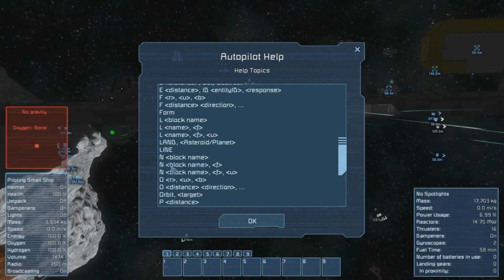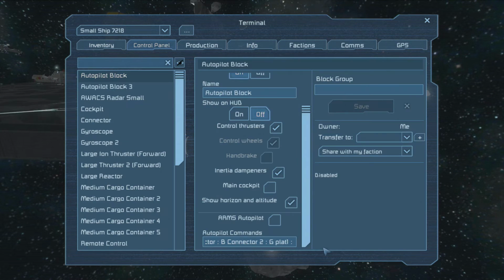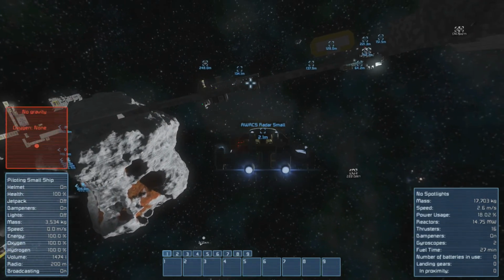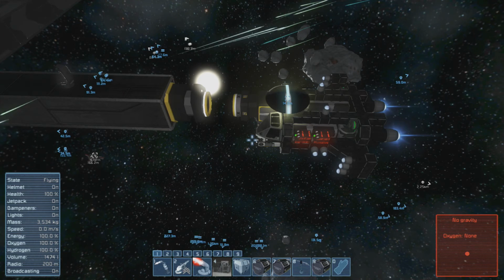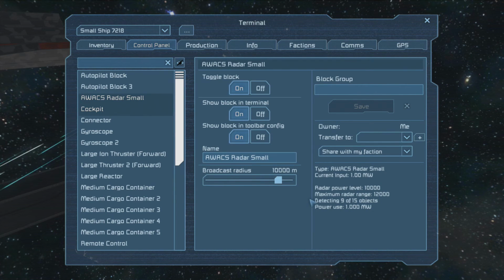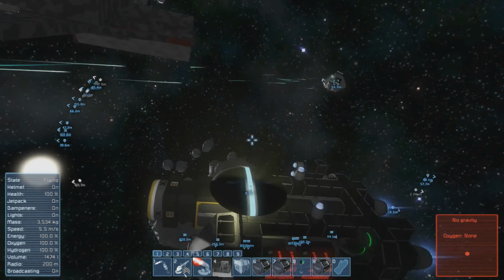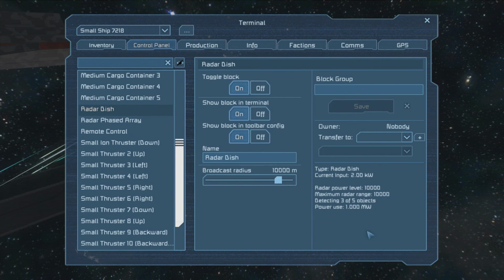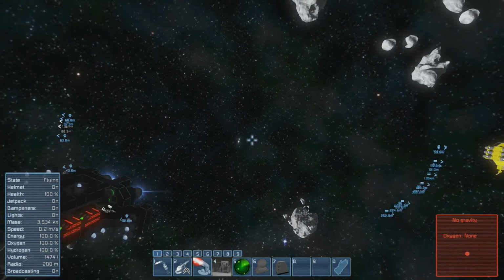Space Engineers Survival :: AUTOPILOT MOD :: Ep. 467